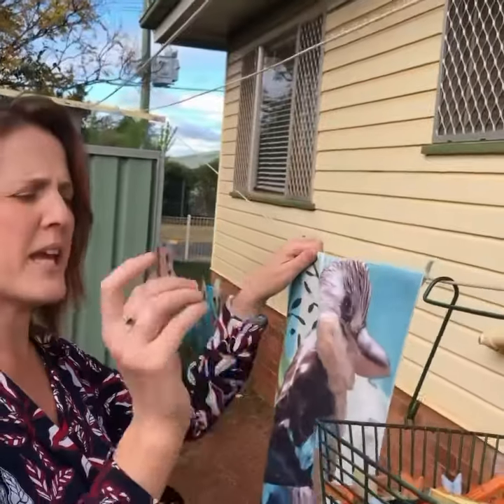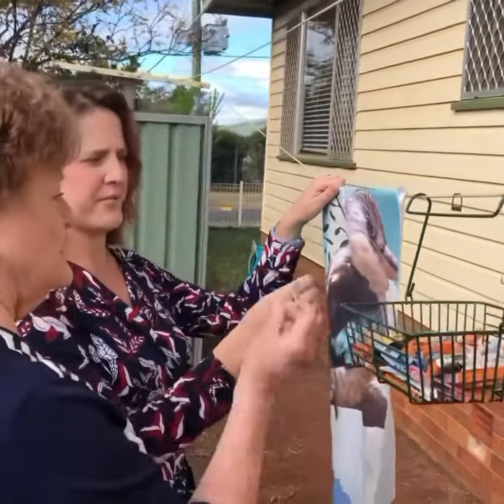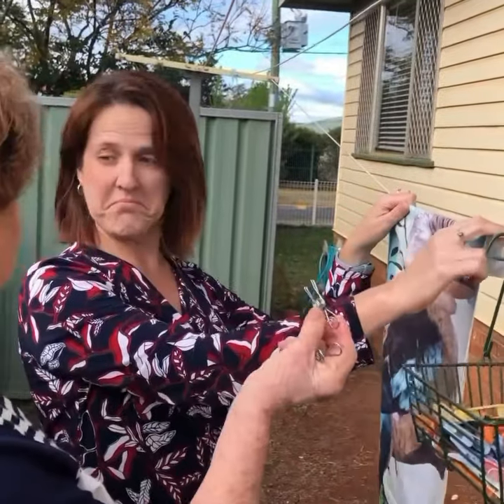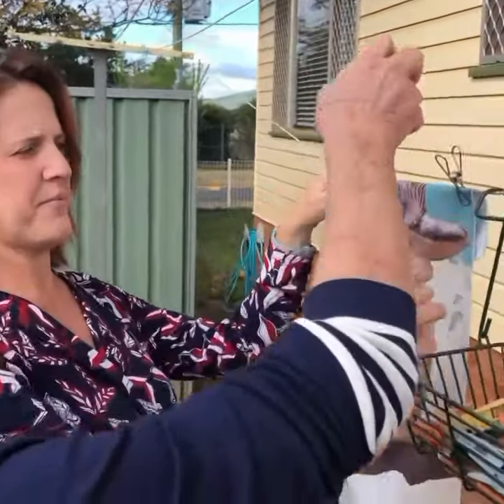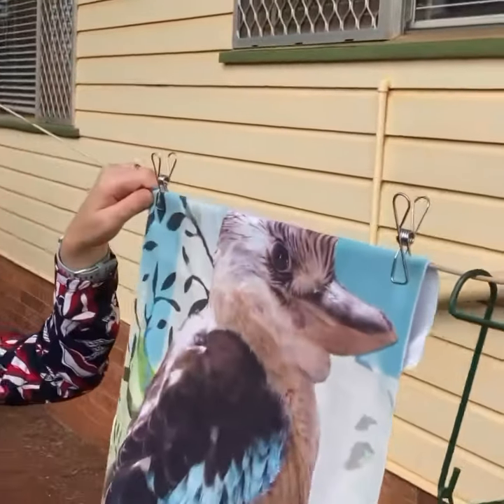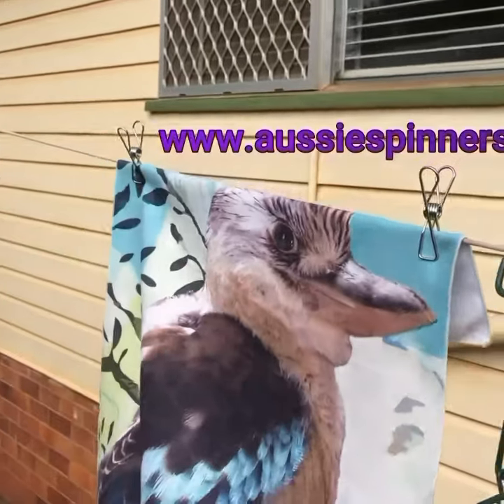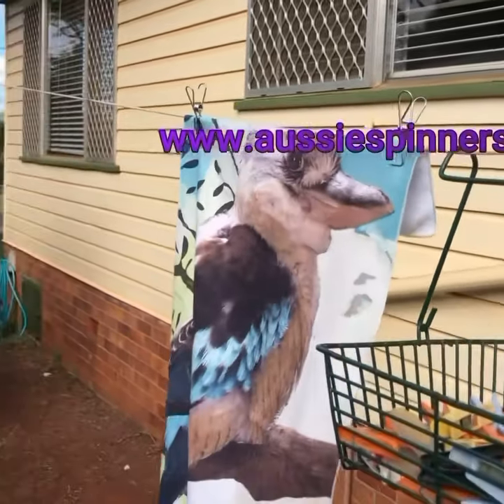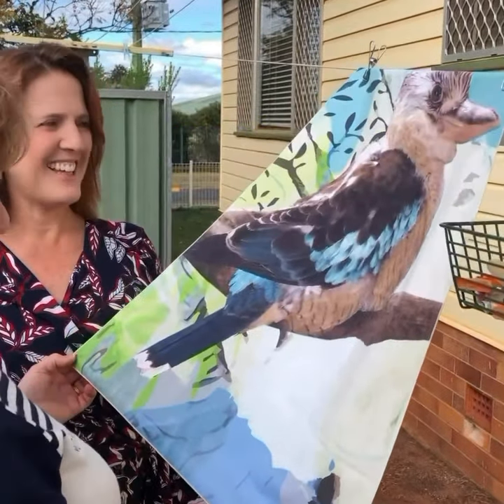No more broken pegs - replace with Stainless Steel Pegs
No more broken pegs as my daughter demonstrates the advantages of these stainless steel pegs available